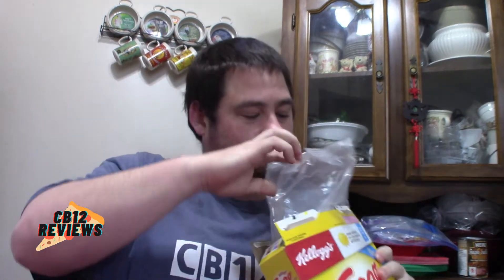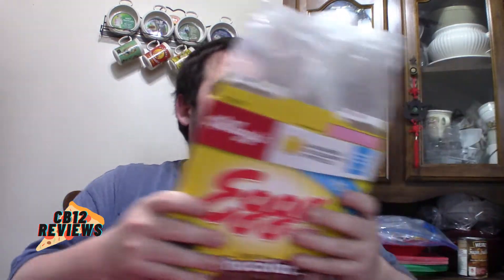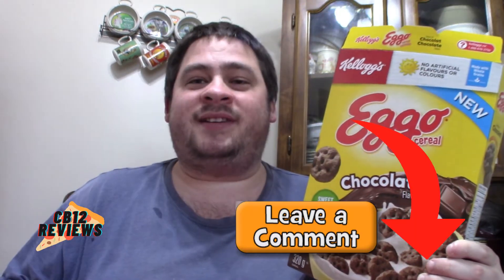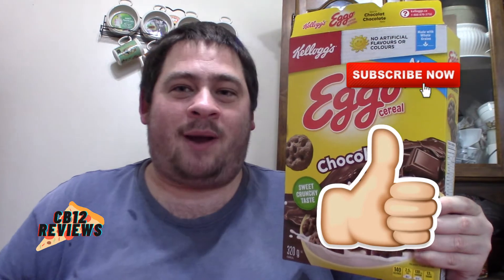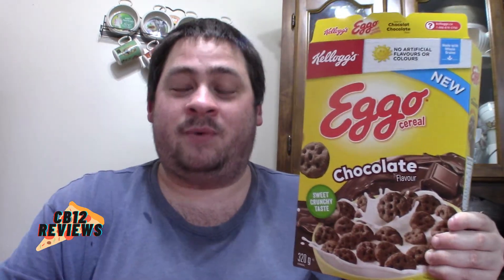♥ Kellogg's "NEW" EGGO Chocolate Cereal | Food Review ♥ Feb 20th 2021